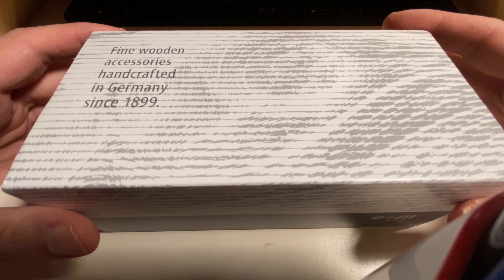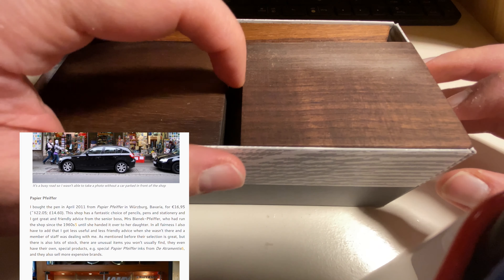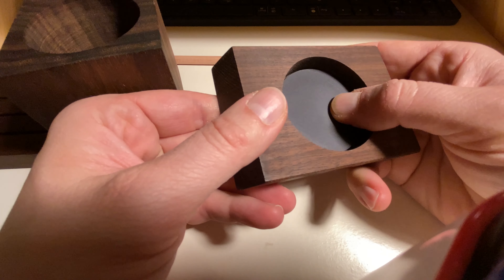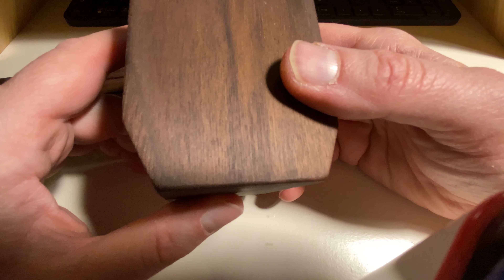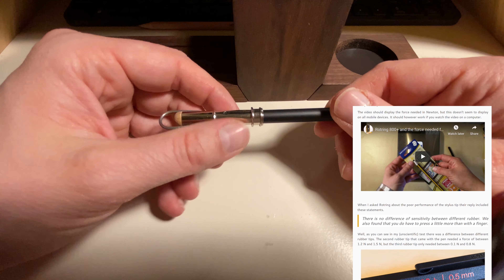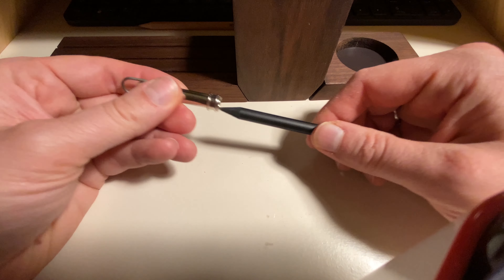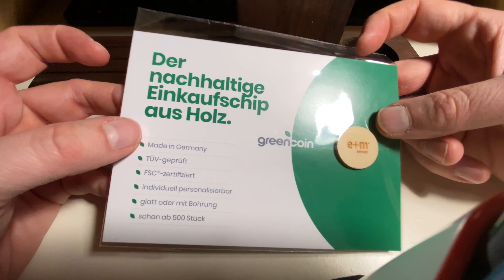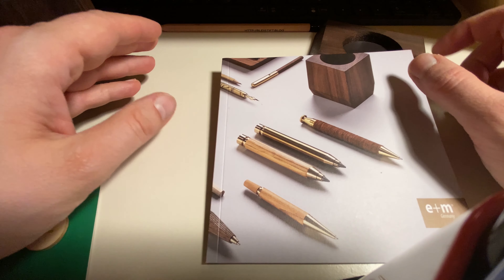e+m's sustainable desk set trio and pencil extender spot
Links to blog posts mentioned in the video:
You can see Sean's prototypes at the end of this blog post